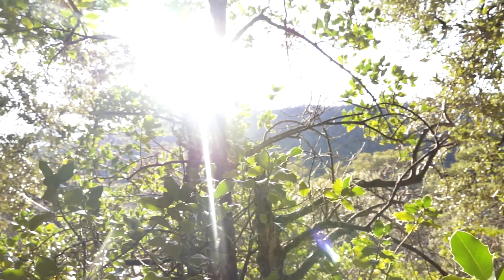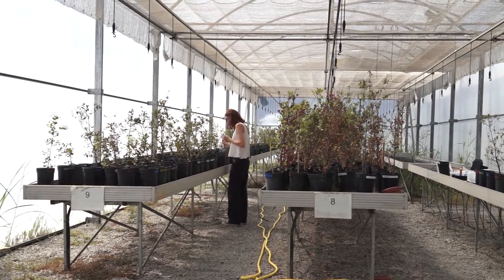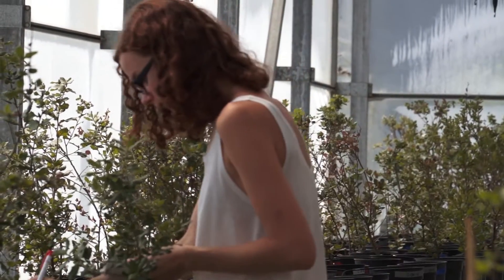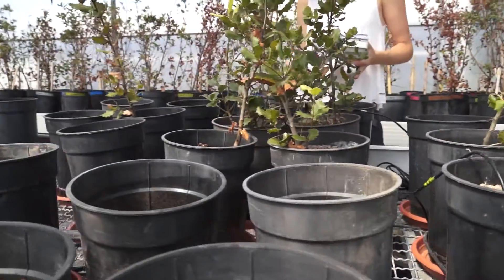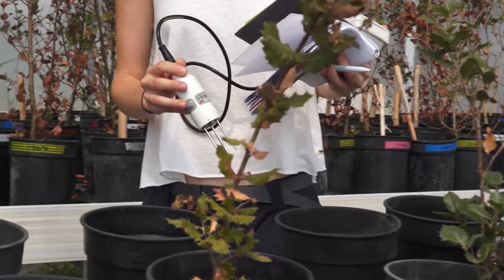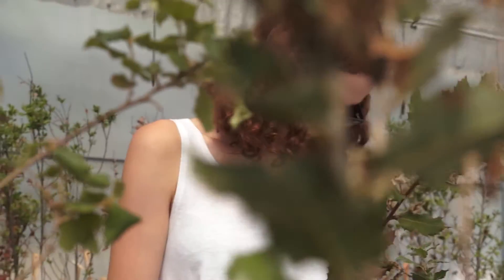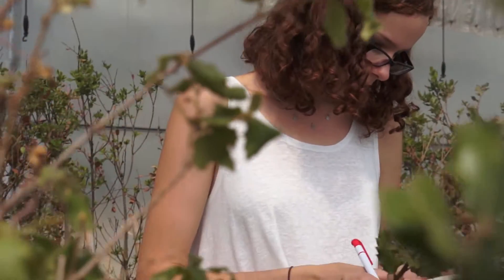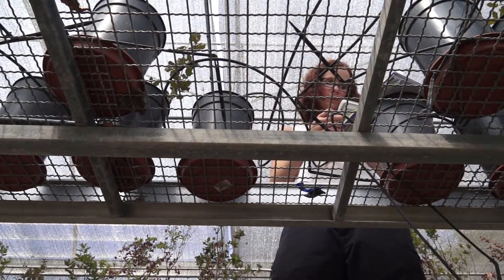How will extreme droughts damage Mediterranean forests and soils?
Interview to Catherine Preece, CREAF researcher, about impacts of drought on plants and soils in the Mediterranean.

+ info.:
Catherine Preece: “It is possible for women to work in science, but there are still barriers”

Entrevista a Catherine Preece, investigadora del CREAF, sobre els impactes de la sequera a les plantes i els sòls al Mediterrani.

+ info.:
Catherine Preece: “Ser dona i dedicar-se a la ciència és possible, però encara hi ha barreres”

Entrevista a Catherine Preece, investigadora del CREAF, sobre los impactos de la sequía en las plantes y los suelos en el Mediterráneo.

+ info.:
Catherine Preece: “Ser mujer y dedicarse a la ciencia es posible, pero aún hay barreras”